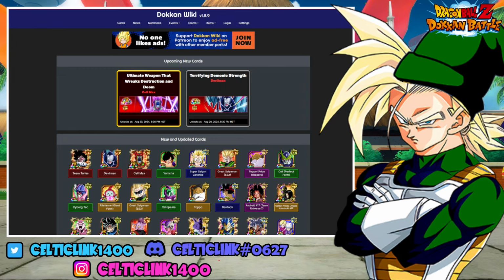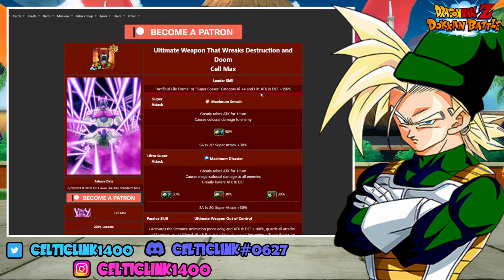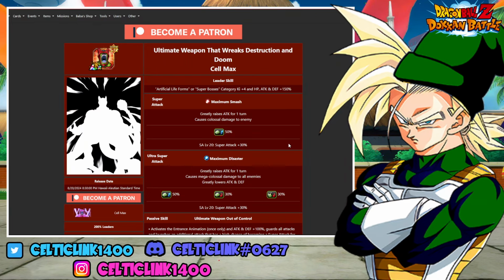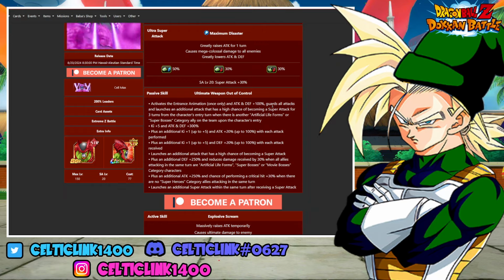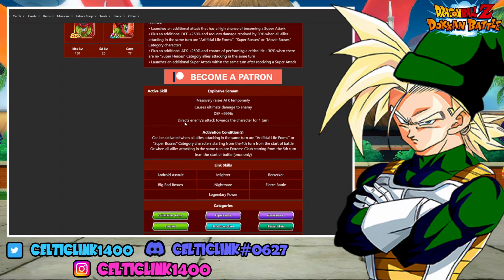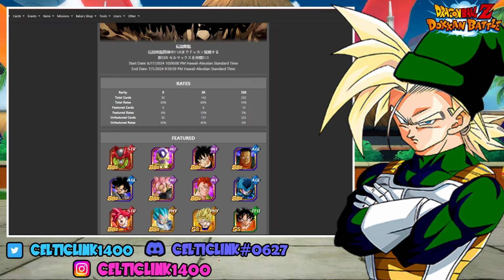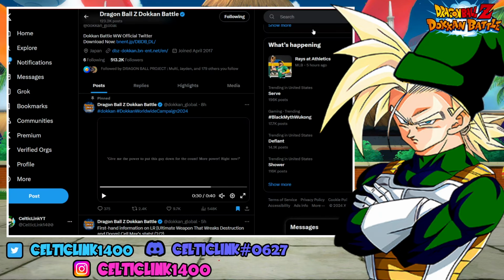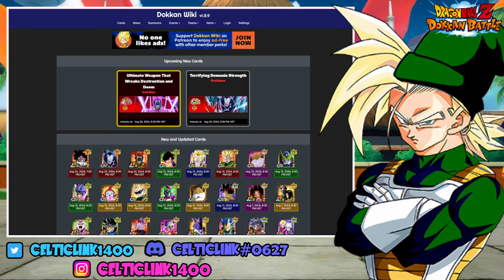PITY! GUARANTEED FEATURED STEPS AND TICKETS?! SHOULD YOU SUMMON FOR LR STR CELL MAX? [Dokkan Battle]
In this video we check out LR STR Cell Max and Determine whether or not you should summon